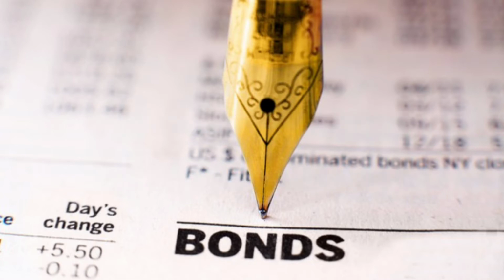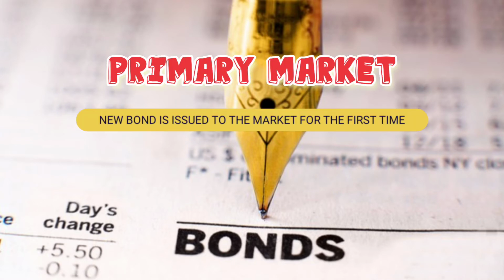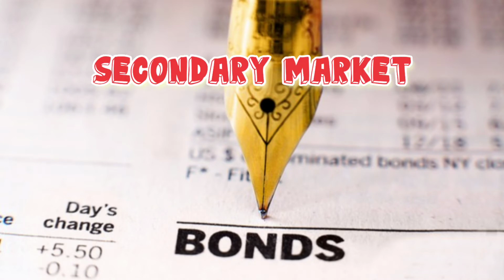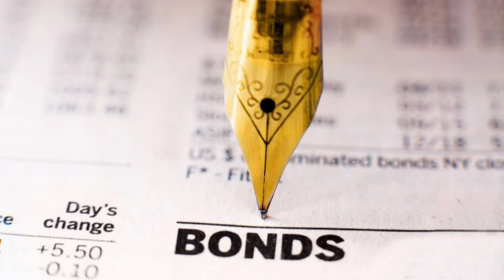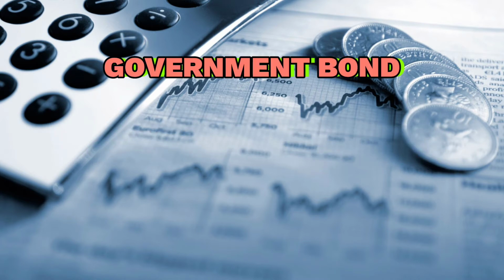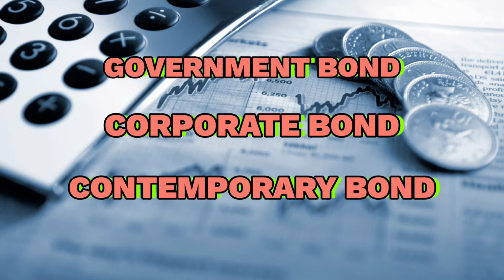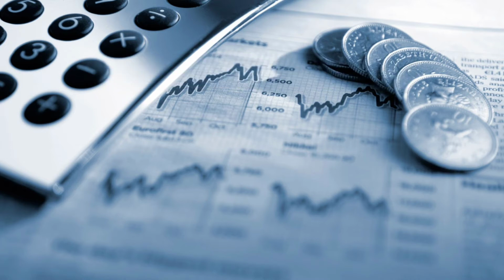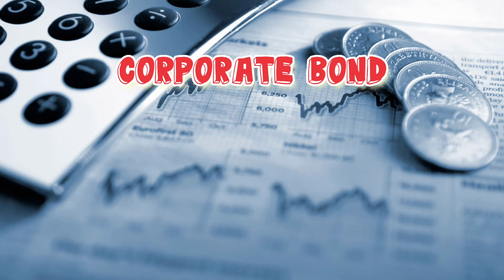FIN376 VIDEO ASSIGNMENT (INTRO TO BONDS II)